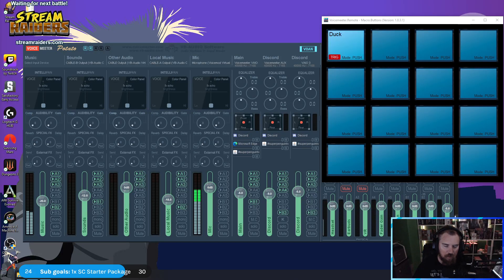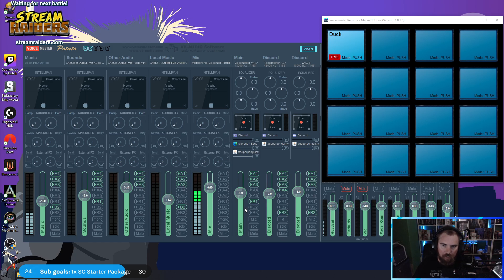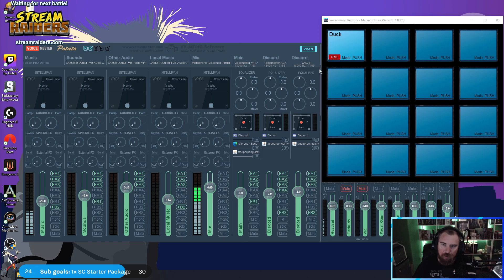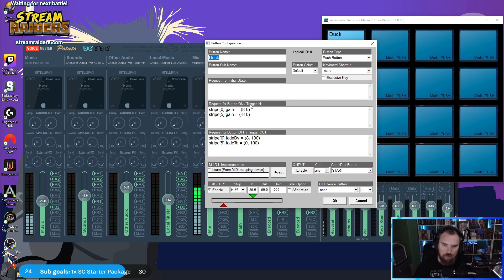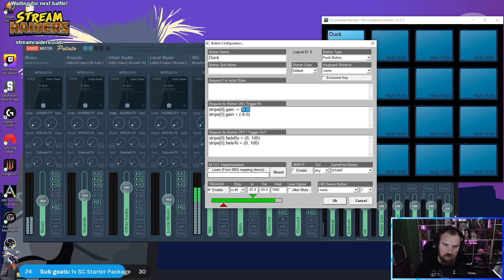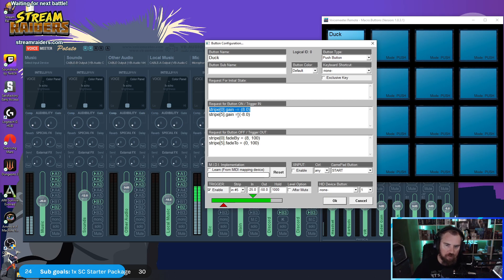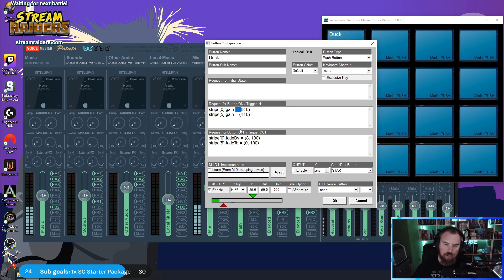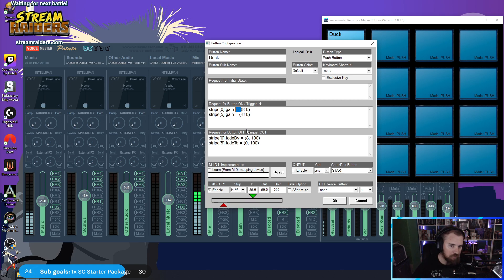Auto Ducking with VoiceMeeter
This is a quick video I made on how to do Auto Ducking in Voicemeeter.